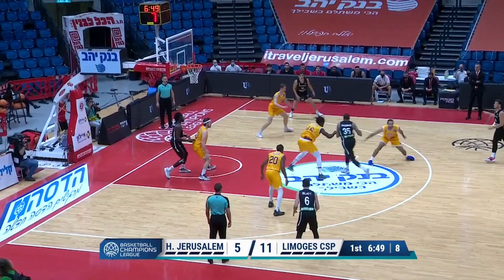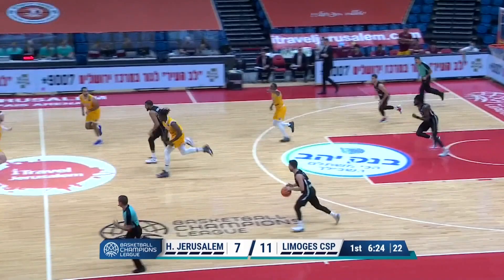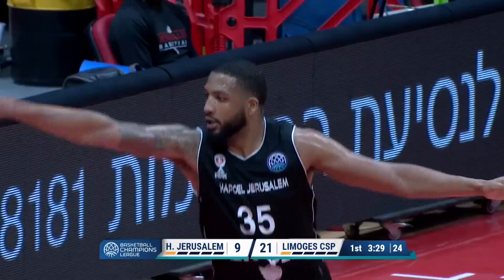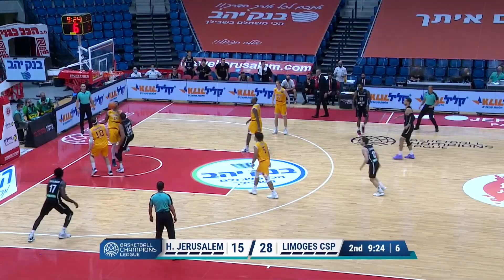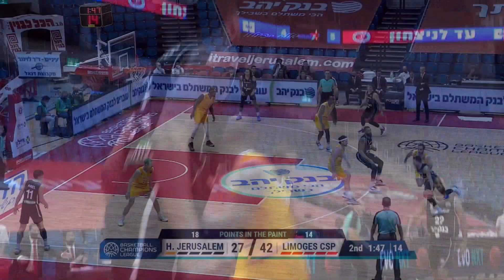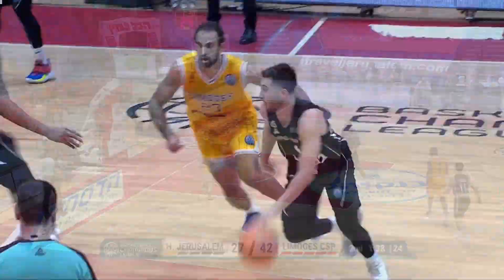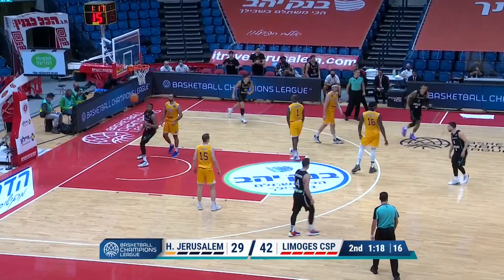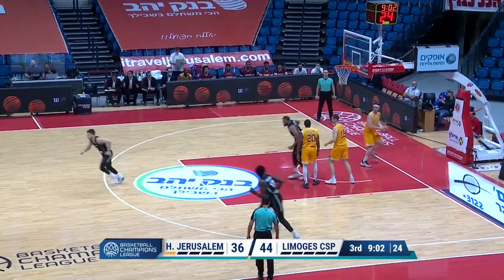TaShawn Thomas puts it high & puts in home! 24 PTS, 4 REB | Basketball Champions League 2020/21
Give TaShawn Thomas a ball and he scores! So he did on Gameday 4 of the FIBA Basketball Champions League 2020/21 when his team Hapoel Jerusalem faced Limoges CSP. With 24 Points and 4 Rebounds, Jerusalem was able to turn the game and secure the victory!